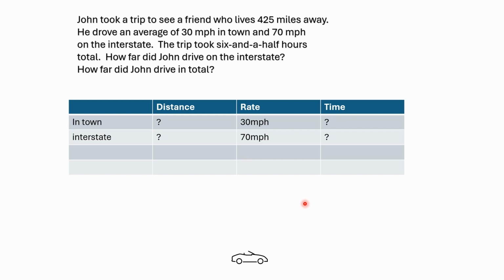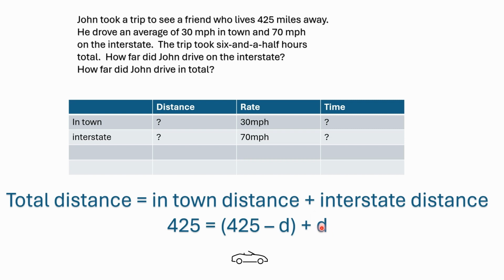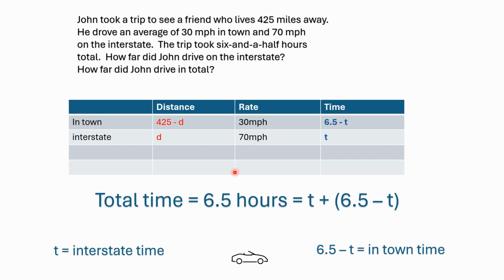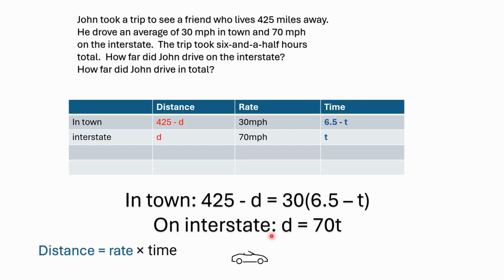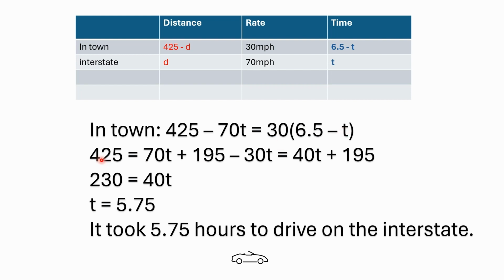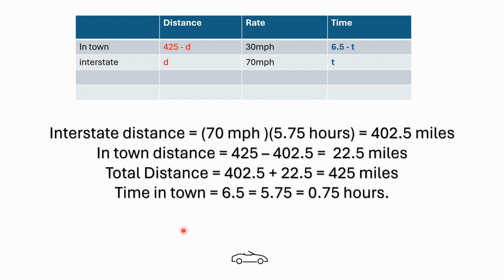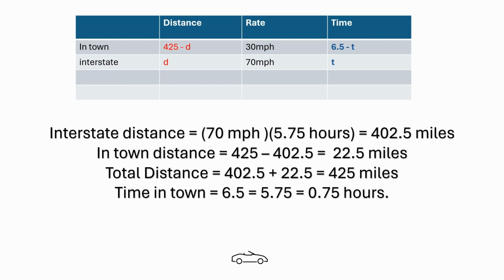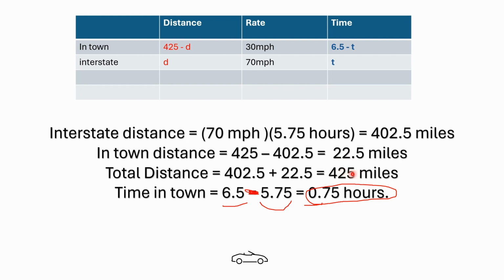John drove to visit a friend math problem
John took a trip to see a friend who lives 425 miles away.
He drove an average of 30 mph in town and 70 mph
on the interstate.  The trip took six-and-a-half hours
total.  How far did John drive on the interstate?